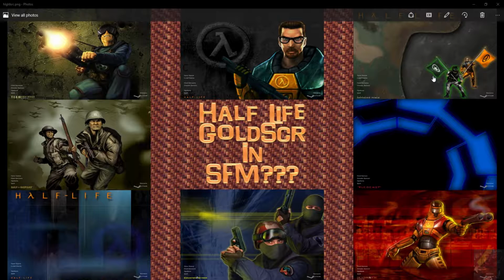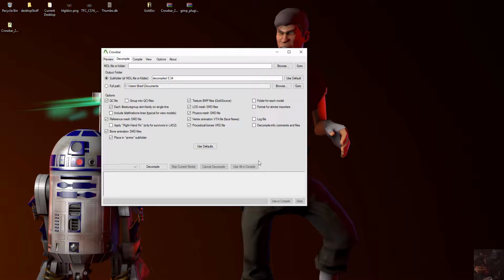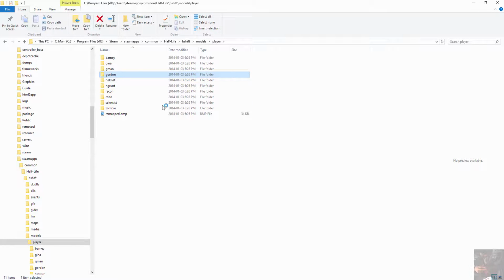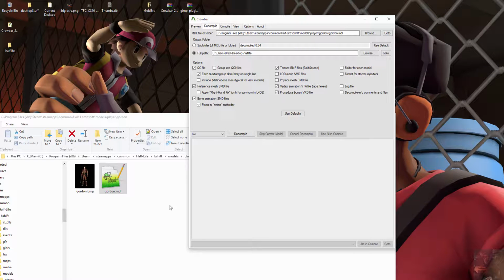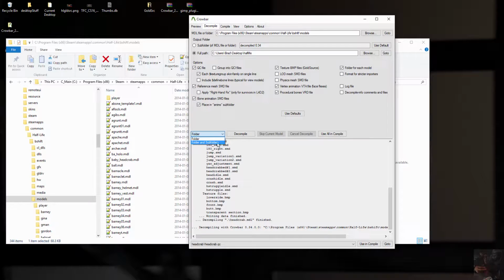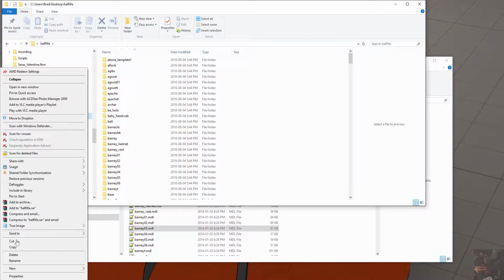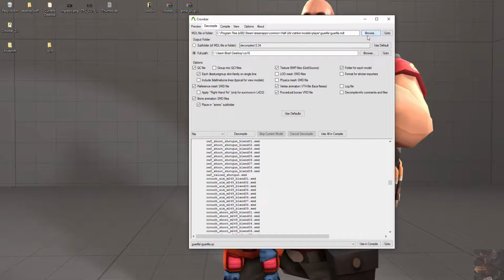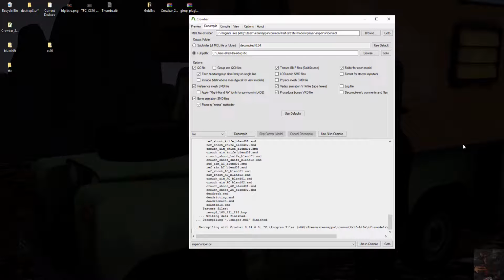SFM - Half-life1 and Goldsrc Models to SFM - Decompile with Crowbar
In this video I'll show you where the old model .mdl files live on your system and show you how easy it is to extract the SMD and material files using Crowbar.

Created by Zeq Macaw, Crowbar is the Newest and Best decompile/compile tool available for working with the original Valve Source Model Assets. It does not work with Source2 type model yet (or that I am aware of.)  It is available here